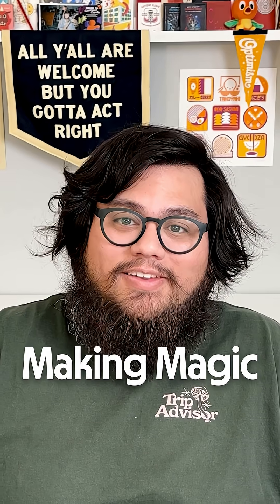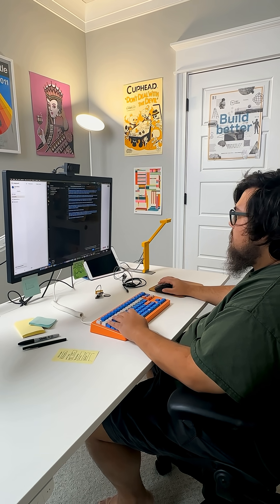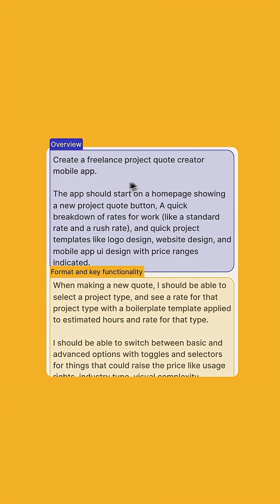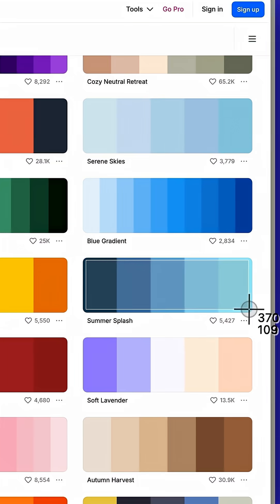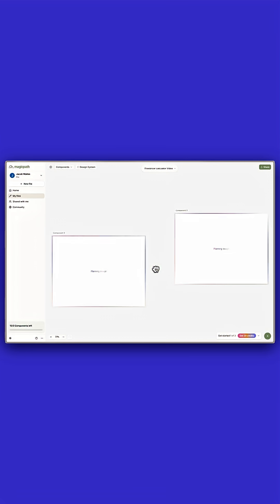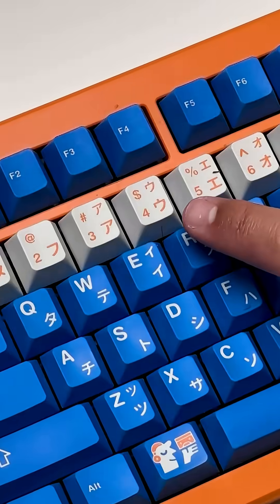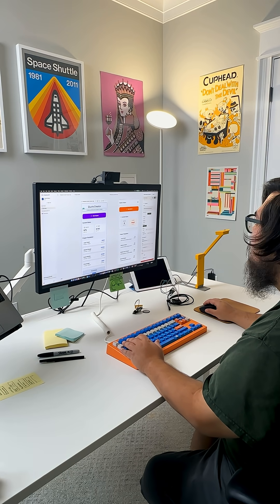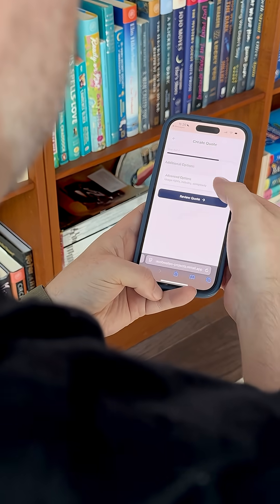Build an App in Minutes with MagicPath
Welcome to Making Magic! In today’s episode, I’ll show you how to build a fully functional app in just five minutes using MagicPath—a vibe design tool that turns prompts into working prototypes.

Here’s what we’ll cover step by step:
Minute 1: Writing a smart prompt for a freelance design proposal app.
Minute 2: Adding a color palette + design info for MagicPath to use.
Minute 3: Generating multiple versions with MagicPath (while we touch some grass).
Minute 4: Reviewing results, tweaking colors & fonts.
Minute 5: Exporting to Cursor + deploying on Vercel for real-world use.

If you’re tired of spending hours in Figma, this workflow will change the way you design.